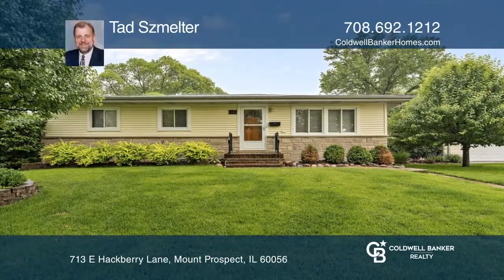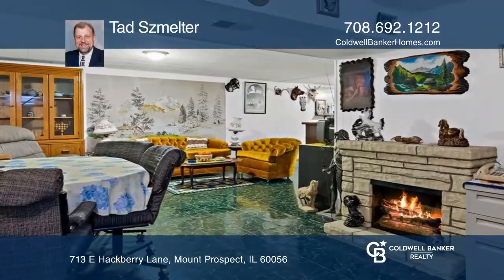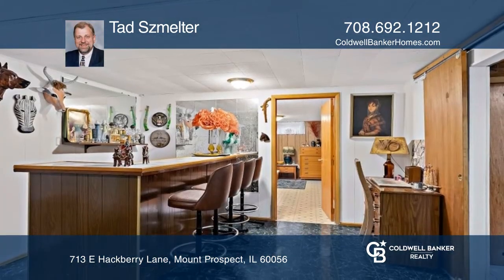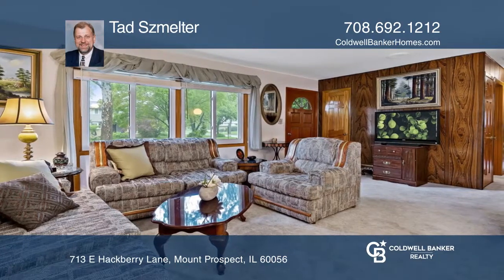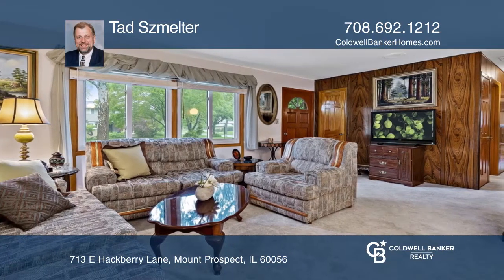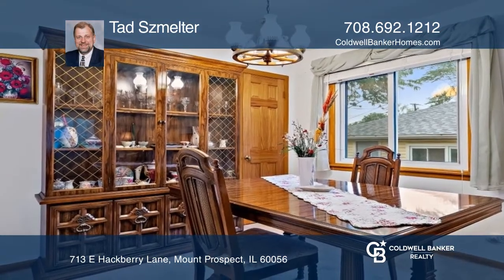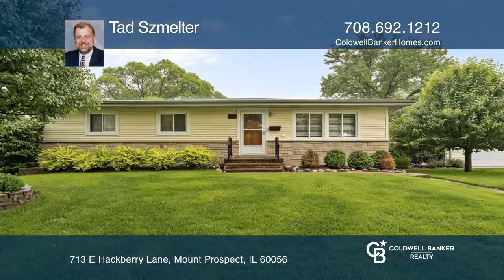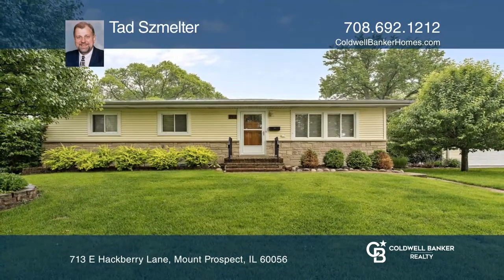713 E Hackberry Lane Mount Prospect, IL | ColdwellBankerHomes.com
713 E Hackberry Lane, Mount Prospect, IL

This spacious, bright ranch-style home has three bedrooms and one and one-half baths on the main floor as well as a full finished basement with a fireplace, bar and additional bedroom. Beautiful hardwood oak floors, a large kitchen with breakfast and eating space and a formal dining room are the gre